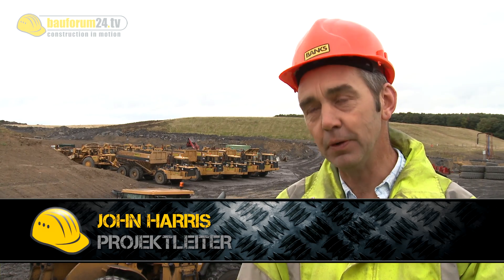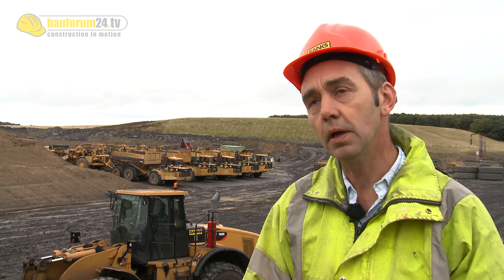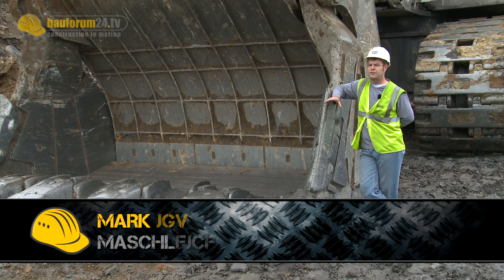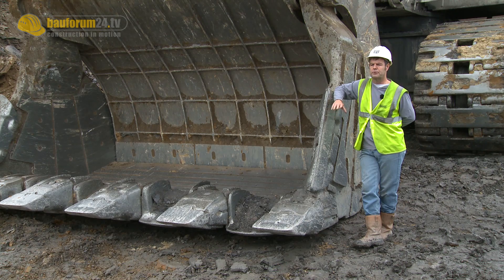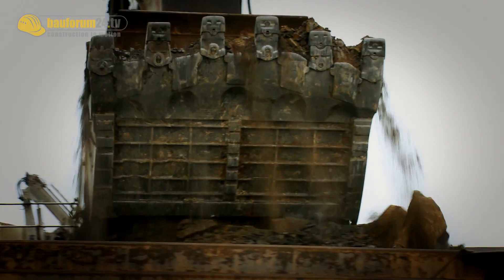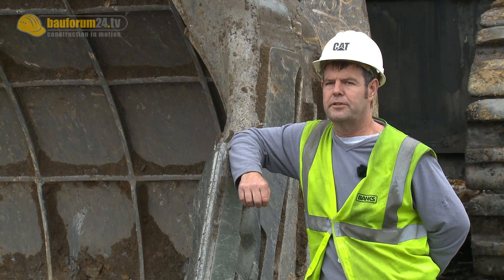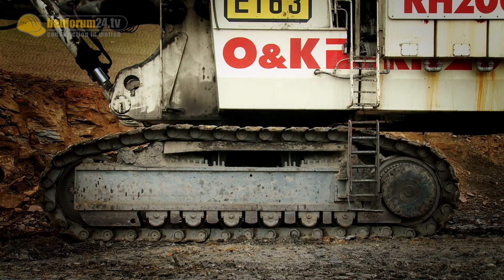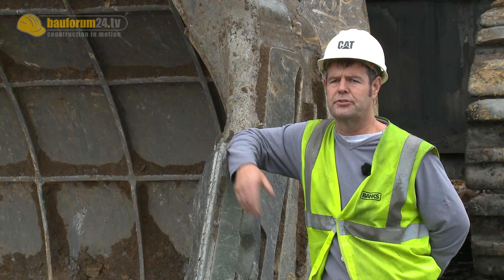Extreme Machines in Action - XXL Excavators & Trucks - O&K RH 200 & RH 120 - [HD - EN]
EXTREME MACHINES in Action! The 1000 Ton Monster O&K RH 400 has a little brother: The O&K RH 200 weighs 525 tons and delivers 2520 horsepower! We join the biggest Hydraulic Excavator in Europe - the O&K RH 200 - at work in a british Coal Mine in Newcastle operated by BANKS Mining. We take a look inside the machine and talk to site manager Peter Harris and the operator of the RH 200, Mark Guy. Mark guy drives the biggest Excavator in Europe (related to Hydraulic Excavators). He tells us what it's like to operate and maintain such a massive XXL Excavator.

Moreover we see some more heavy equipment like a fleet of O&K RH 120 and a fleet of CAT Dump Trucks. So not only Extreme Machines but also Extreme Trucking... Enjoy five minutes of Extreme Machines in Action!

Der erste O&K RH 200 wurde 1989 auf der bauma in München vorgestellt. Ursprünglich als 20 m³ Bagger mit einem Dienstgewicht von 415 Tonnen eingeführt, wiegt der RH 200 heute bereits bis zu 535 Tonnen bei einer Löffel- bzw. Schaufelgröße bis zu 28 m³ für Tieflöffel- und Hochlöffelausrüstung. Natürlich hat sich auch dieser Bagger über die Jahre weiterentwickelt und verändert. 2005 wurde bereits der 100. RH 200 ausgeliefert. Einige Maschinen haben bereits die 100.000 Stunden-Marke erreicht. Als Besonderheit sind in der Banks-Kohlemine alle Maschinen mit einem Lärmschutzpaket sowie einer Bedüsungsanlage zur Staubbekämpfung ausgerüstet.

Die englischen O&K RH 200 sind die größten Hydraulikbagger, die in Europa im Einsatz sind.

Zwischenzeitlich wurde O&K an Terex Mining veräussert. 2010 fand ein erneuter Besitzerwechsel statt und die Produkte wurden fortan unter dem Namen Bucyrus vertrieben (siehe dazu auch das Bauforum24 Video von der bauma 2010
2012 wurde Bucyrus dann von Caterpillar übernommen. Nun werden die Großbagger von Caterpillar gebaut und vertrieben. Siehe dazu auch unsere Videos von der bauma 2013, z.B. den CAT 6020B

Denkt daran das Video in FULL HD zu schauen. Danke!